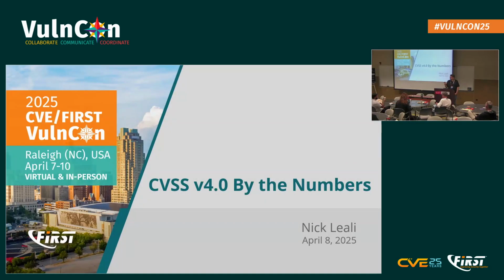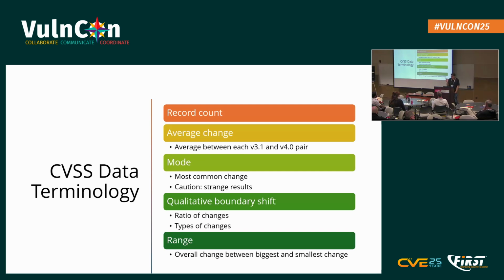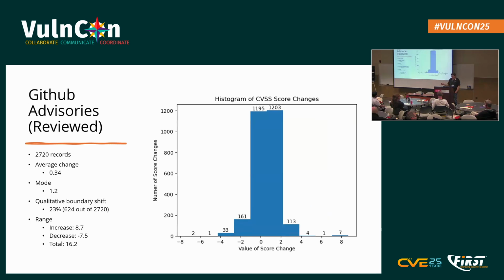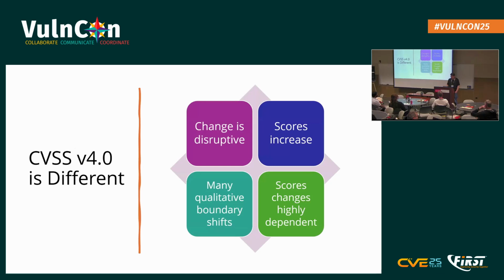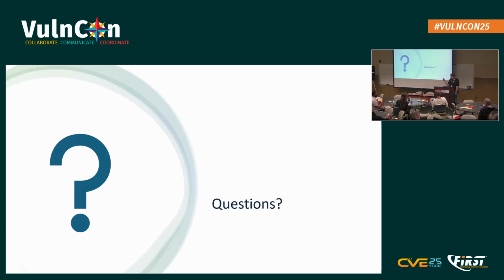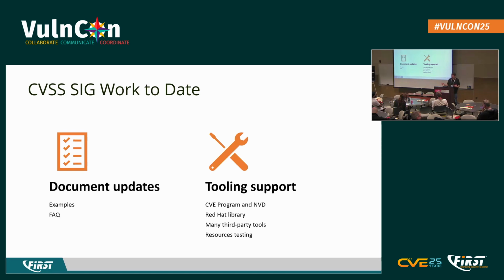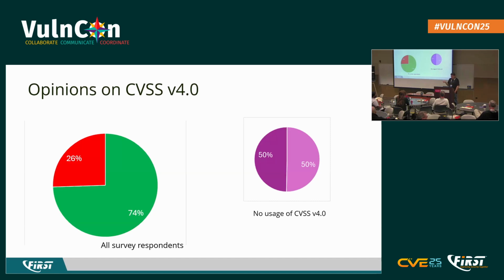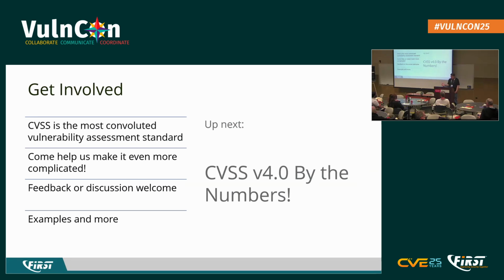CVSS v4.0 By The Numbers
Nick Leali (Cisco and CVSS SIG Chair, US)

Nick Leali is a current CVSS SIG co-chair, currently working on improving the adoption of CVSS v4.0 to make transition to the new version of the standard easier for vendors and consumers.

Nick works for Cisco as a PSIRT incident manager.
CVSS v4.0 has been with us for a little over a year, and quite a bit of data exists out there to tell us about how vulnerability scores may change between CVSS v3.1 and v4.0 assessments.

If you are concerned about the impact that adopting CVSS v4.0 will have on your environment, interested in learning about how the numbers may change, or if you want to craft a narrative using math to either push for v4.0 adoption or avoid it entirely, then this talk is for you! I will go through an analysis of the changes between CVSS v3.1 and v4.0 scores, giving you the context necessary for understanding how adoption may impact vulnerability disclosure and vulnerability management.

In addition to the numbers, we'll discuss some of the shortcomings of CVSS v4.0 and how you can use the standard to its full extent. You can even use the tool I developed to create this talk to look at CVSS v3.1 and v4.0 data in your own environment!